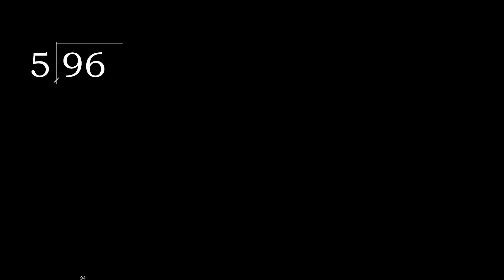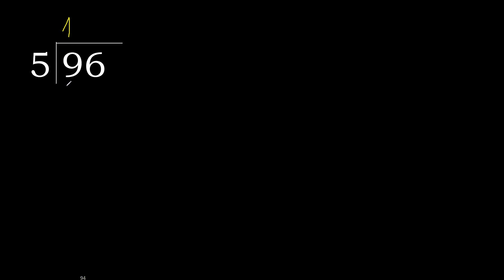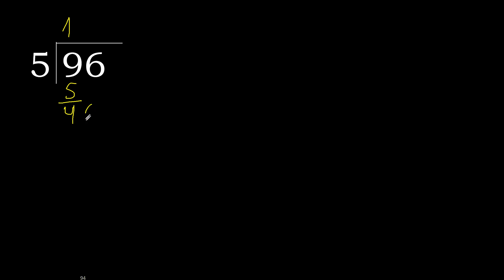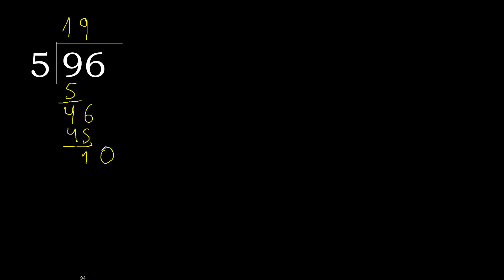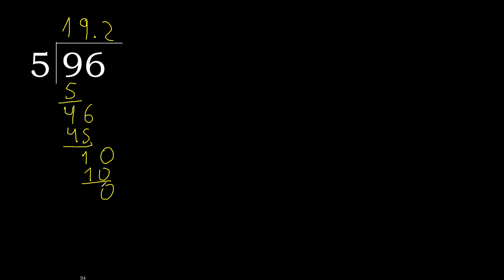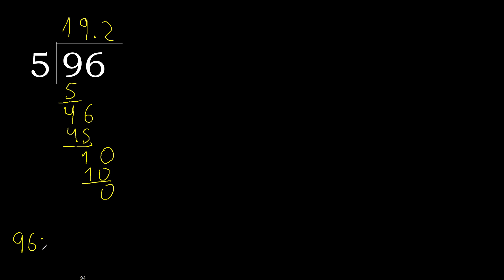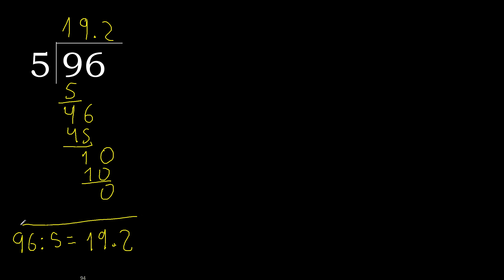Divide 96 by 5 , decimal result . Division with 1 Digit Divisors . Long Division . How to do